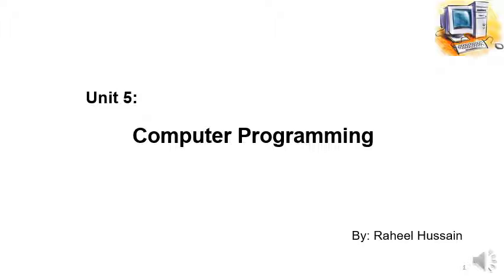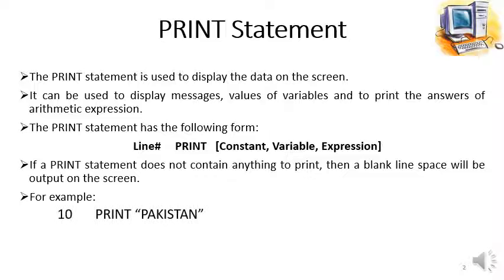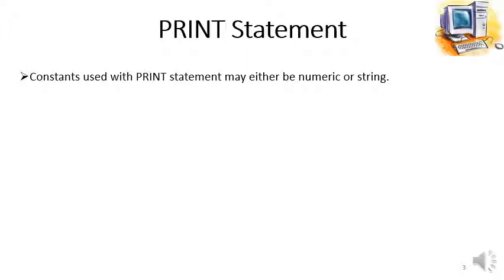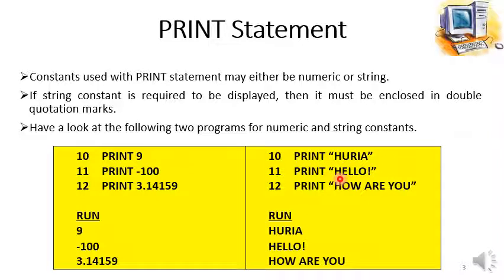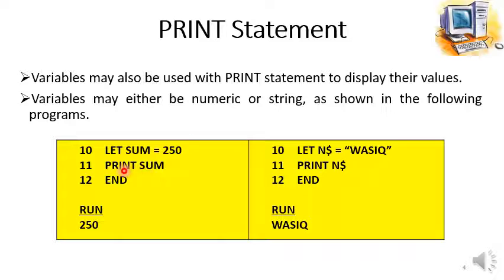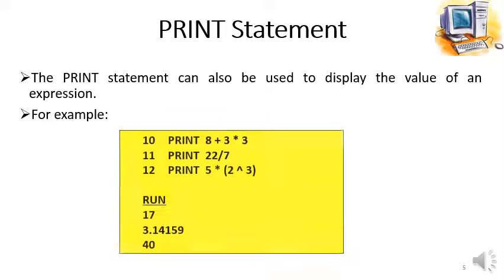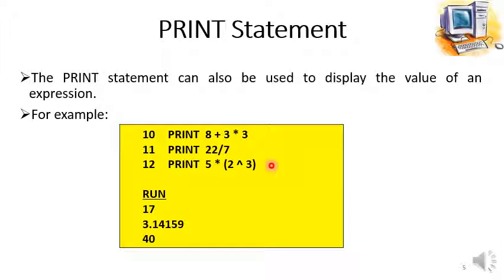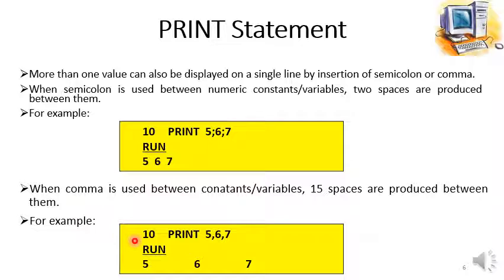Computer Programming (Lesson7 - Class8)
Print Statement in BASIC.